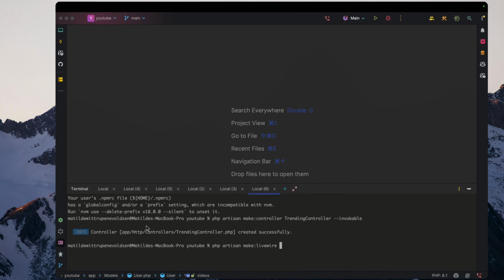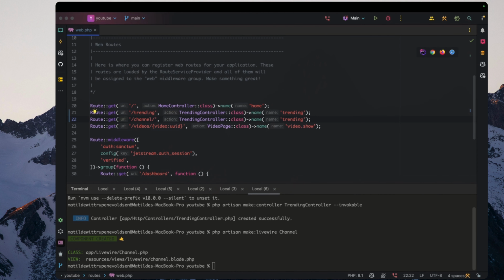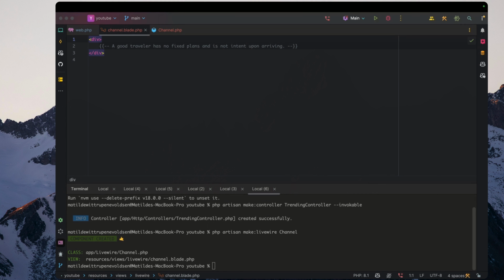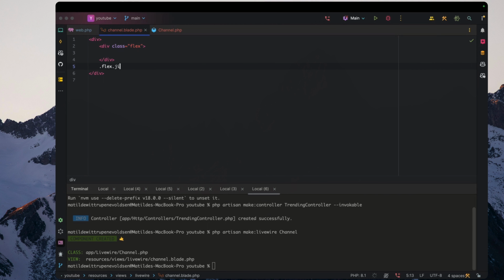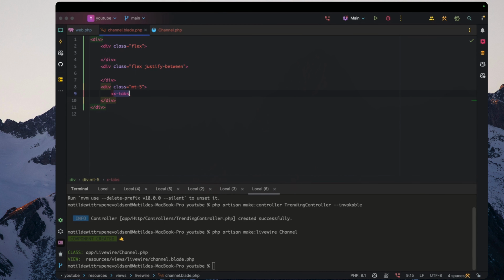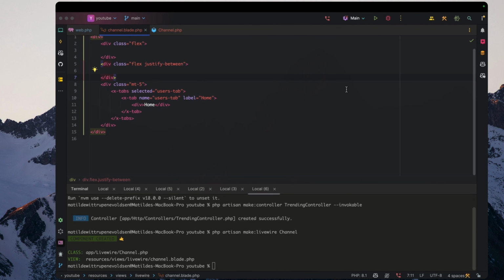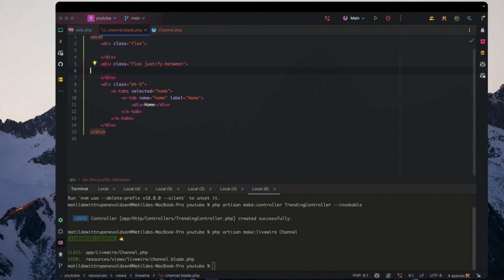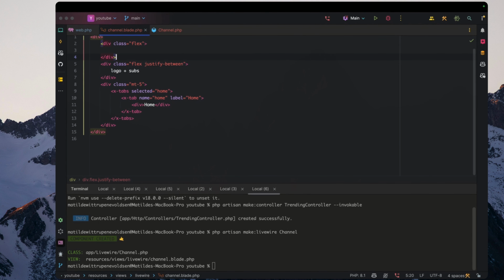How to create a YouTube clone with Laravel 10 | Show User Channel | #22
In this video we will allow users to view a channel.